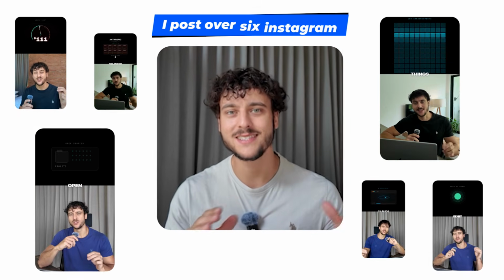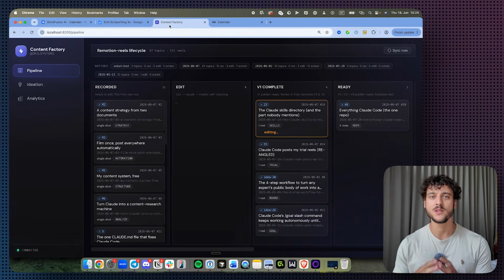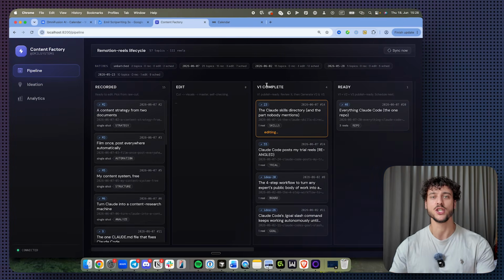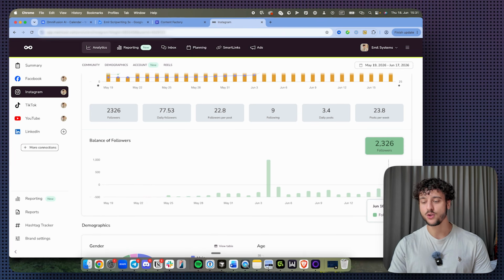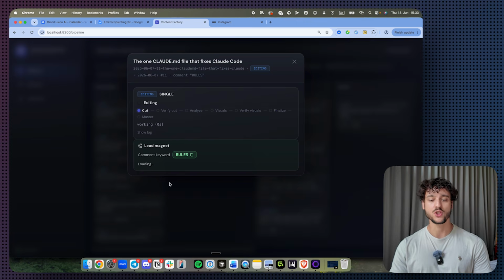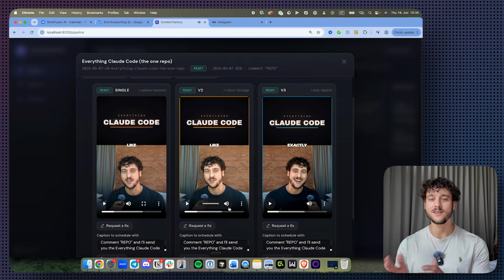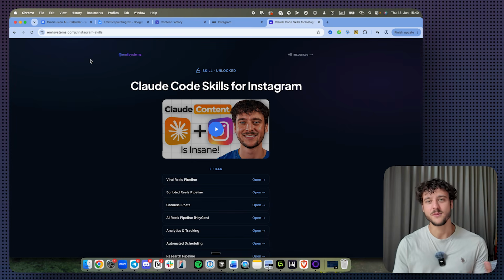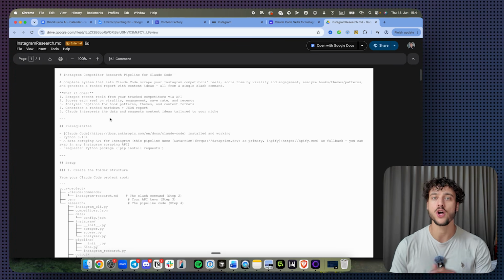How I Post 6+ Instagram Reels Per Day Using Claude Code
Chapters:
00:00 - 01:15 Overview of System
01:16 - 02:52 How It Works
02:53 - 04:47 How I'm Building My Personal Brand
04:48 The Content Pipeline